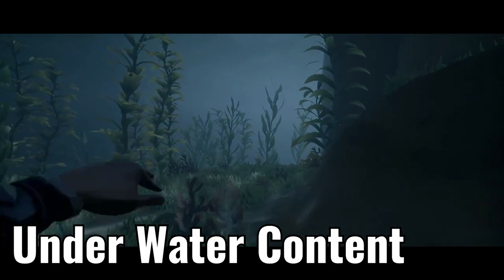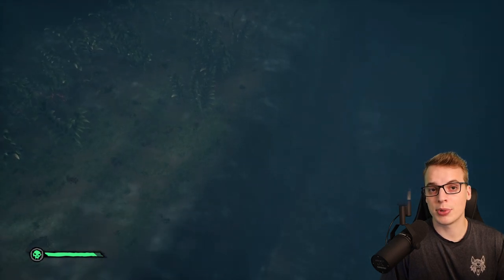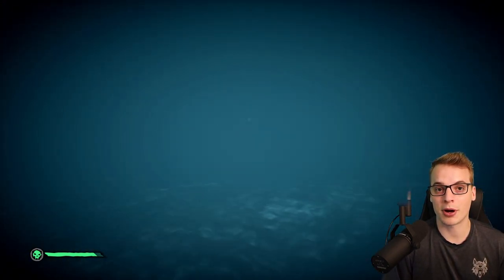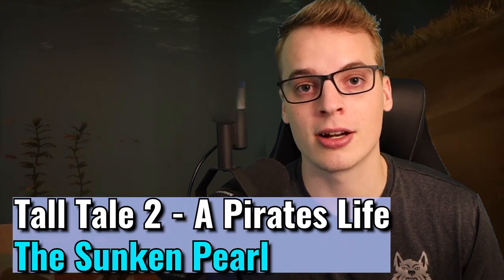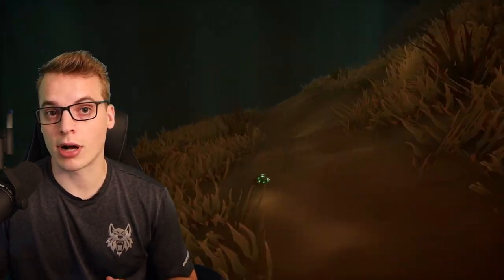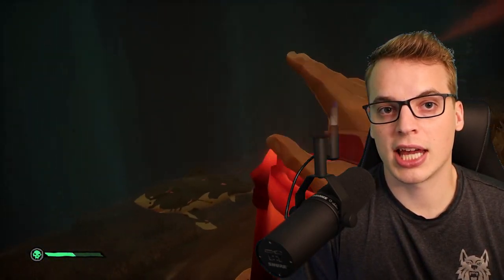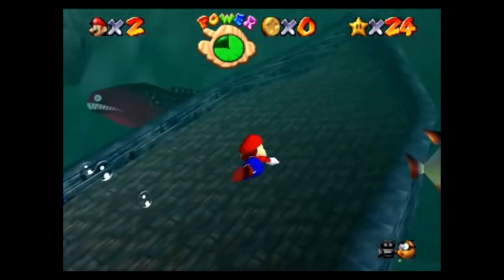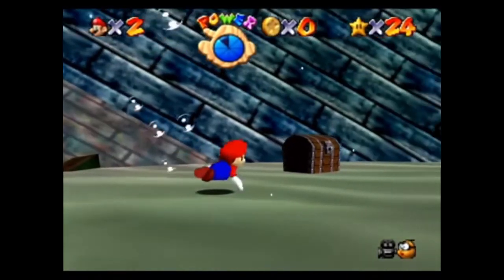Manta Rays, Rare Spawns, New Aquatic Life, and more! Update Speculation for Sea of Thieves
Short video on some ideas for Rare to implement into their game. The idea is that since the game is mostly water, there should be more water based content which includes rare sea monster spawns, sunken treasure, giant eels, schools of fish, and more. Enjoy the video!